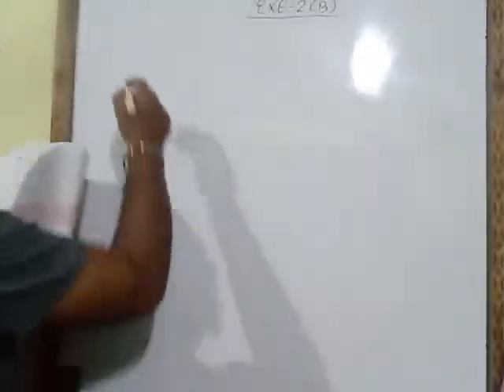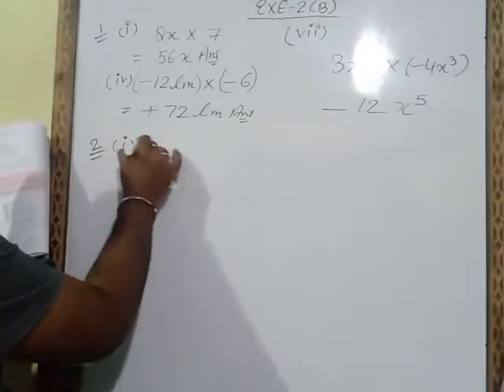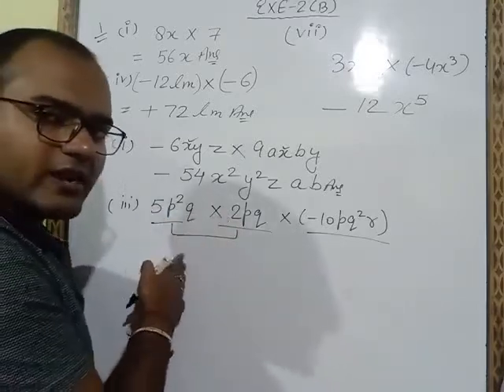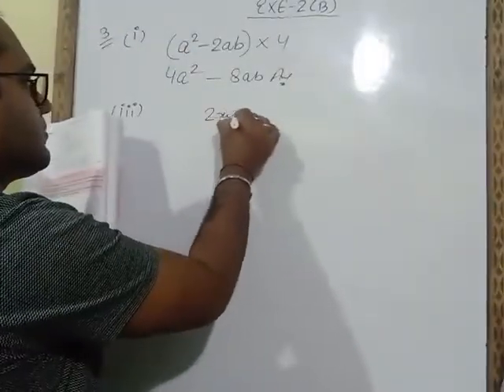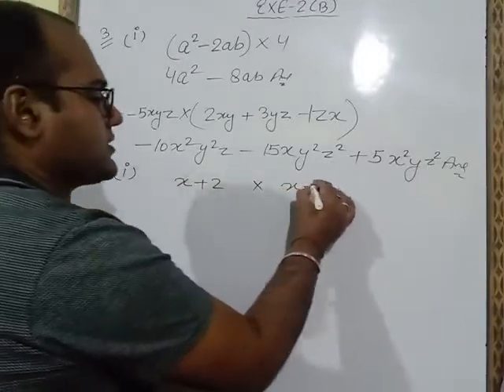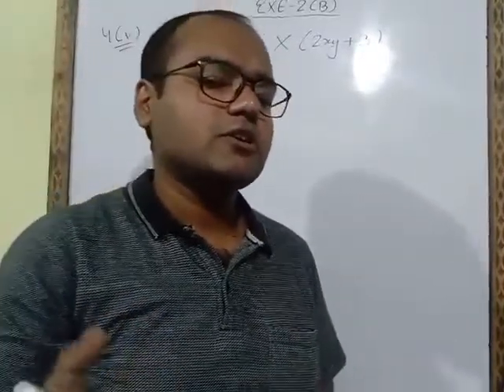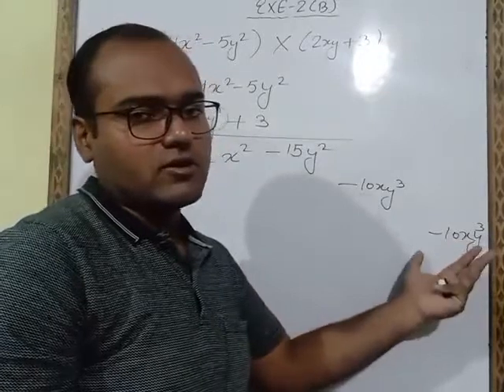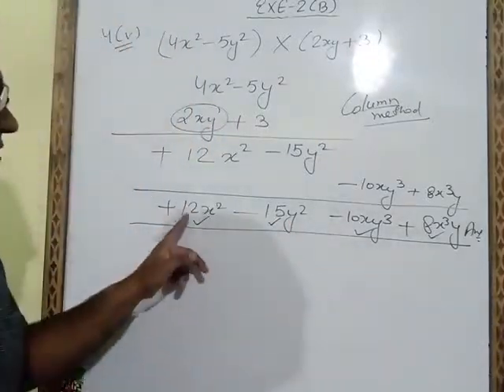Class 8 maths- Ex2b (part1)